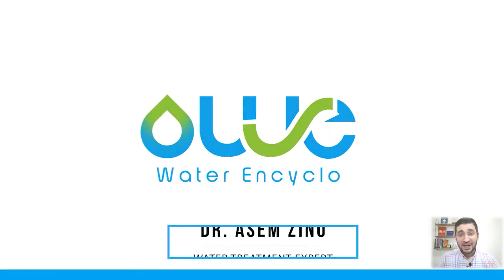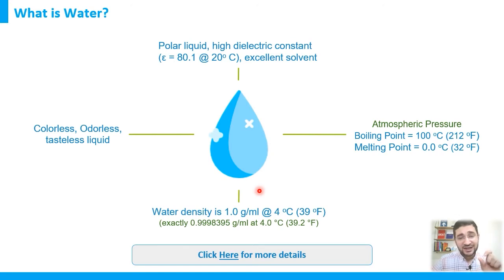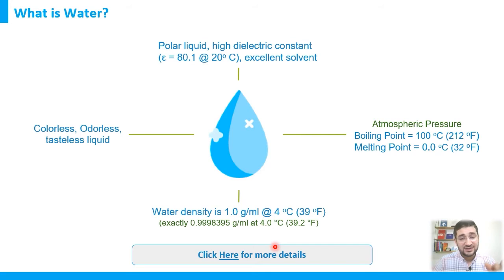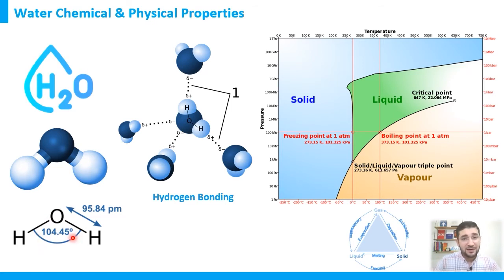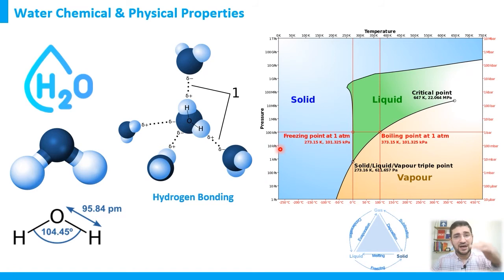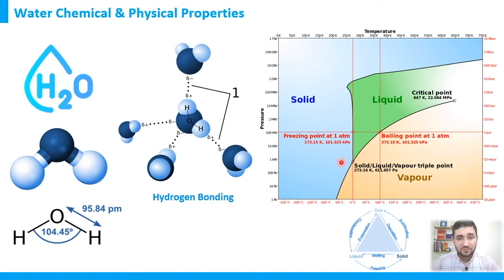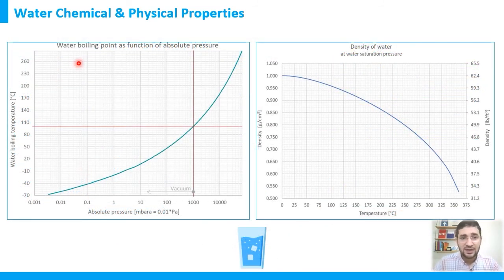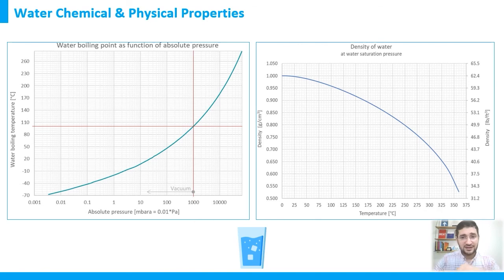Water Properties | Water Chemistry Basics Course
Welcome to this course. This course titled Water Chemistry Basics is considered the base course of all other water-related courses because it explains the main concepts and parameters related to water chemistry.

Understanding these main water quality parameters helps you evaluate water quality and also evaluate your water system performance.

In this course, we will discuss the following important topics:

- Water Chemical and Physical Properties
- Water pH and how to measure it
- Electrical Conductivity (EC) and how to measure it
- Total Dissolved Solids (TDS) and how to measure it
- Water Alkalinity and its Types (P Alkalinity and M Alkalinity)
- Water Hardness and its Types (Calcium hardness versus Magnesium Hardness)
- Salts Solubility in Water
- Total Suspended Solids (TSS) and how to measure it
- Langelier Saturation Index (LSI) and how to calculate it

The course is also available on Udemy Onice Platform with all other resources

Hope you enjoy the course .. and let us be in touch